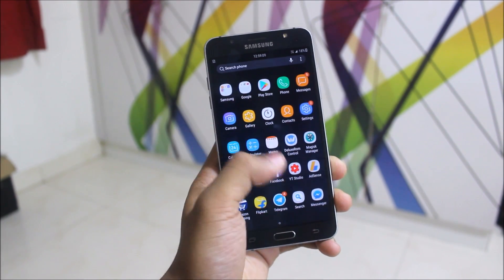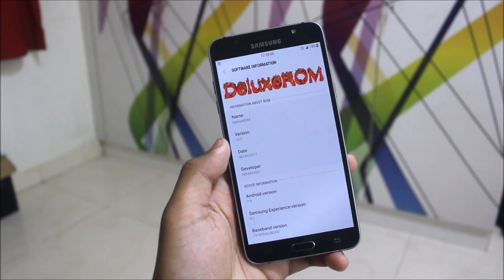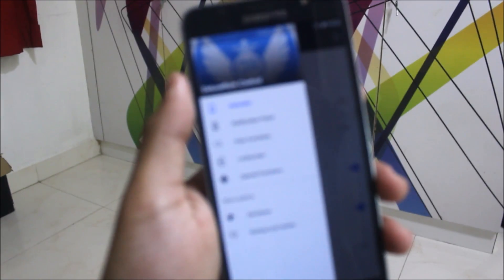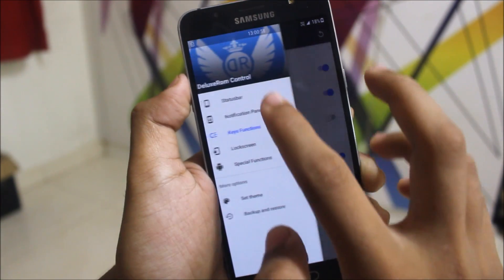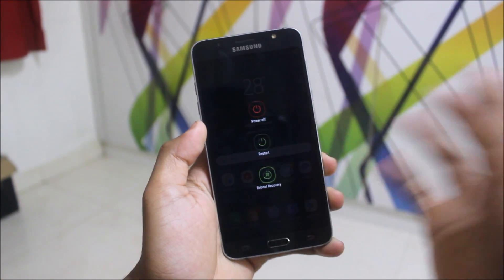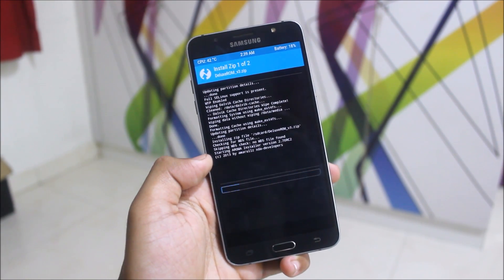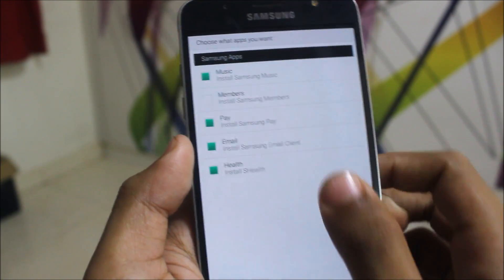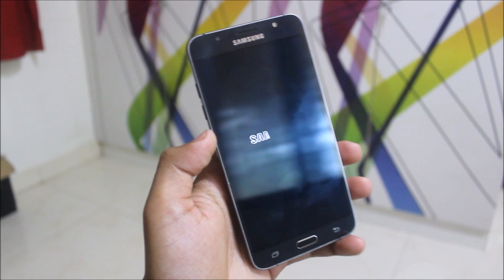Deluxe ROM V3 For Galaxy J7 2016 [ROM CONTROL]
In this video, I've reviewed the Deluxe ROM V3. It is based on pure stock J7 2016 Nougat with improvements and ROM Control too.

Credits - AbrahamGC (Member, XDA)

Features -
Fully Debloated
Aroma Options
Deluxe ROM Control
Better Battery
iOS Emoji
VoLTE

Bugs -
Null